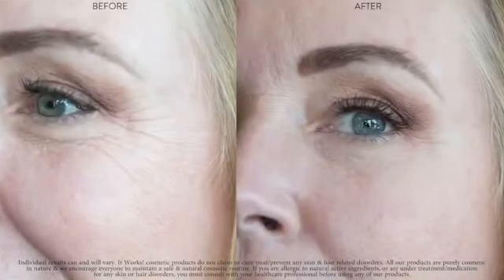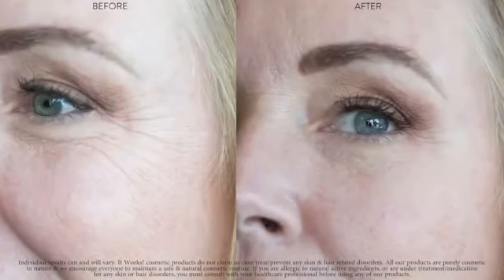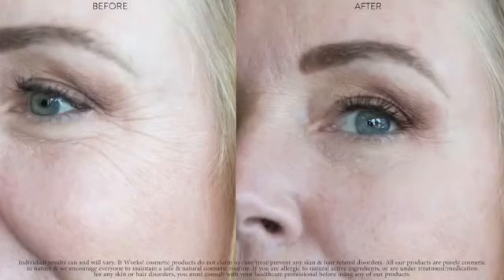Ficou Sem Linhas de Expressão no Rosto em 80 Segundos!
Como Ficar Sem Linhas de Expressão em Poucos Segundos

FORMA EFICAZ DE:
- Eliminar Linhas de Expressão
- Remover Linhas Finas do Rosto
- Ficar Sem Rugas de Expressão